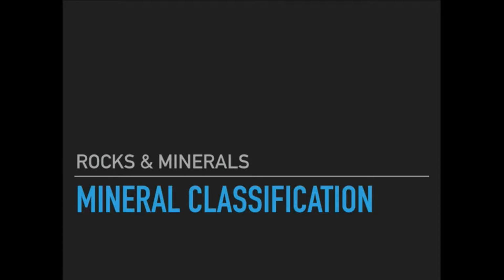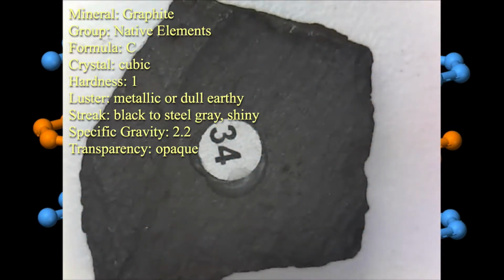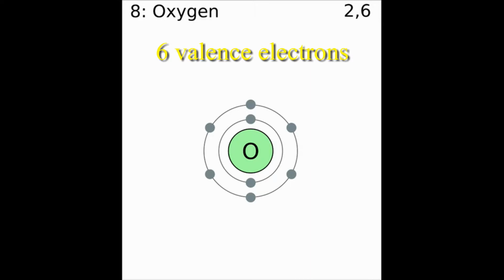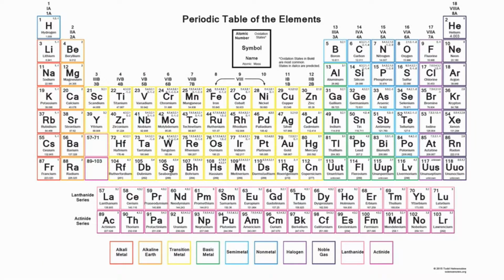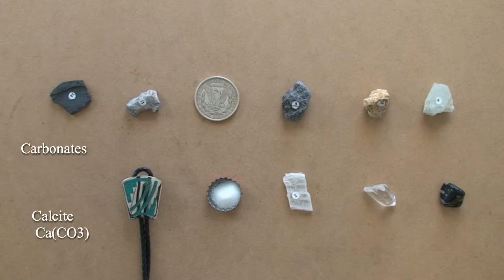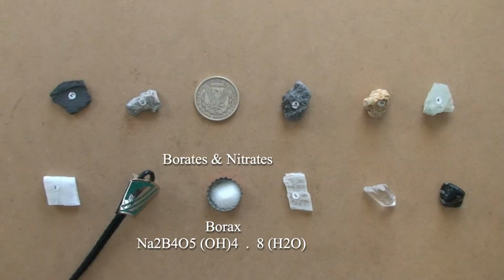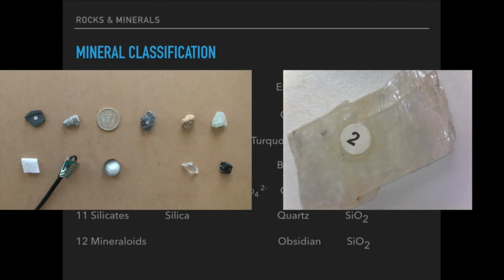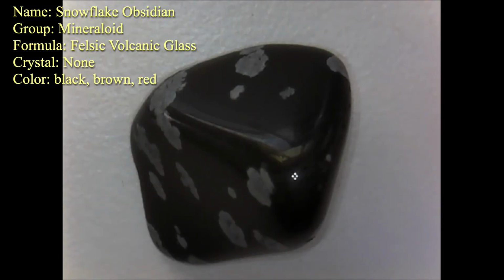How are minerals are classified? Part 2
Series: Rocks & Minerals Season 01 Episode 11
Title: Mineral Classification 2
Recording Date & Time: 12 Dec 2018 18 :30 UTC

Part 2 Twelve mineral groups

Pre-recorded with Wirecast Play Version 6.0.7
Edited with DaVinci Resolve 14 Version 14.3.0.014

1. Take Your Pick NEW 1:50 Aaron Lieberman Ambient | Calm